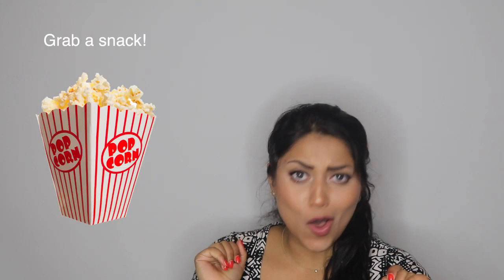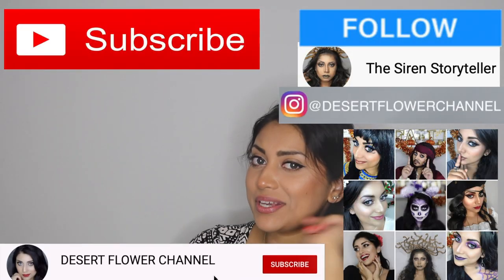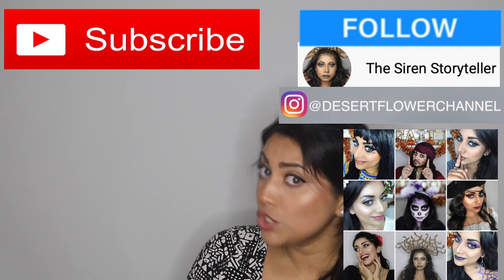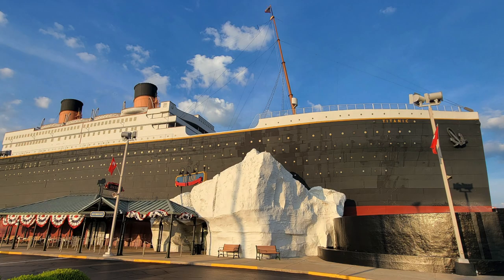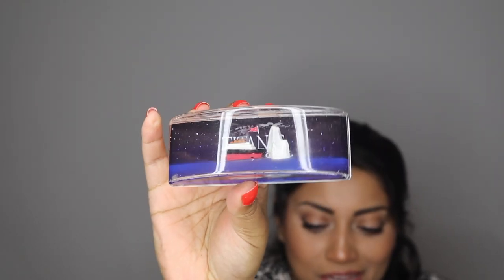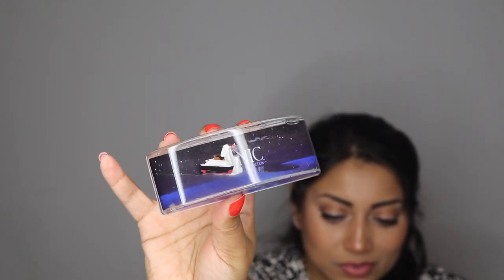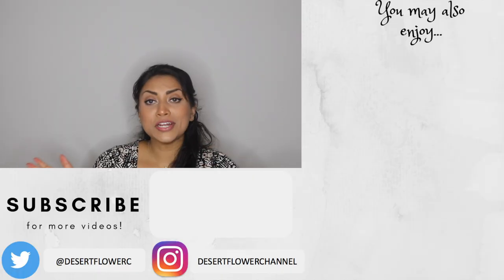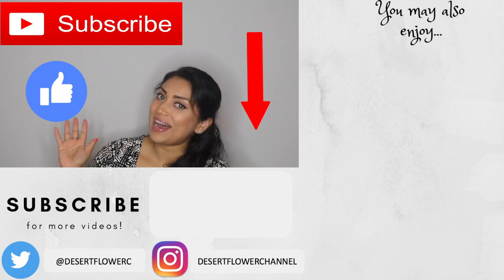Mega Mug Haul + Amazon, Starbucks, Homegoods, Disney & MORE!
OPEN ME!!! :)

I got some awesome new goodies and wanted to share with you guys!!!

Sange-VSEZIIXA